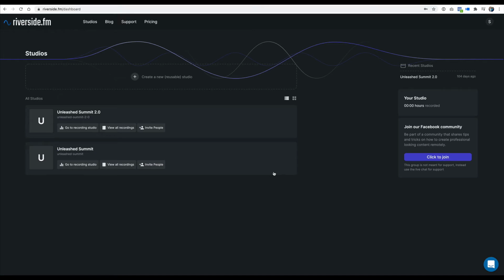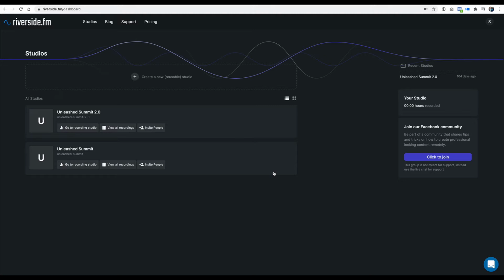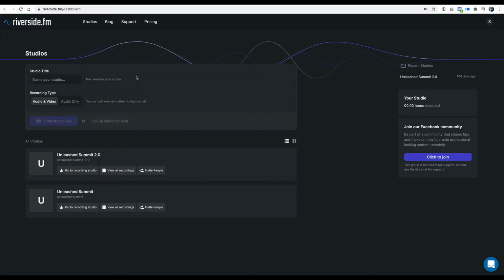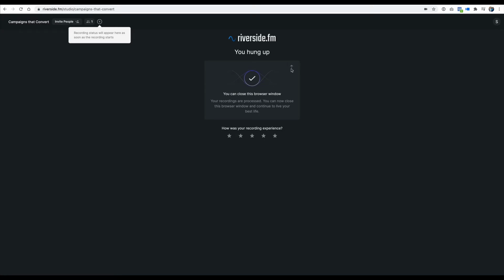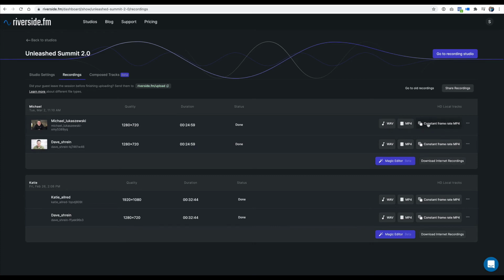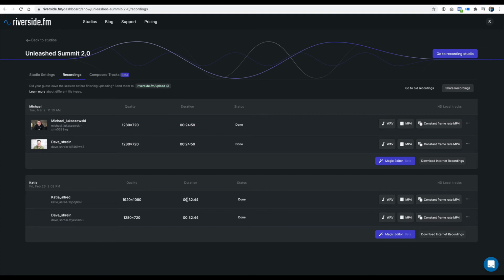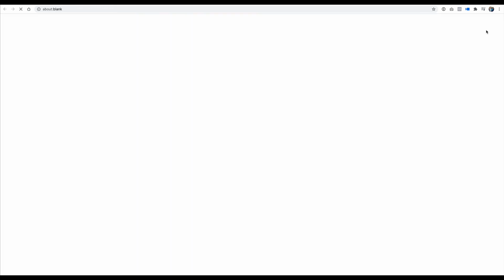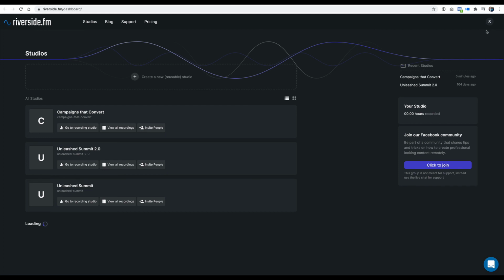Riverside FM Demo and Quick Walk Through